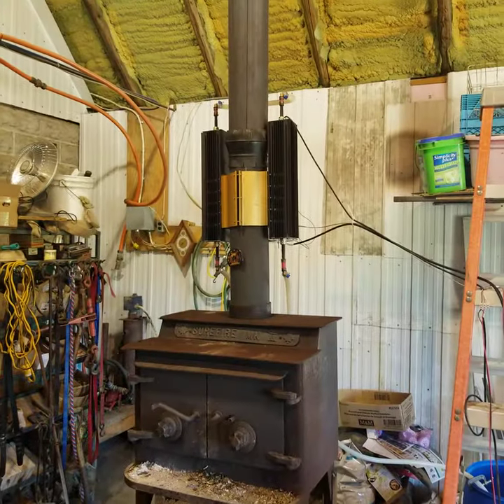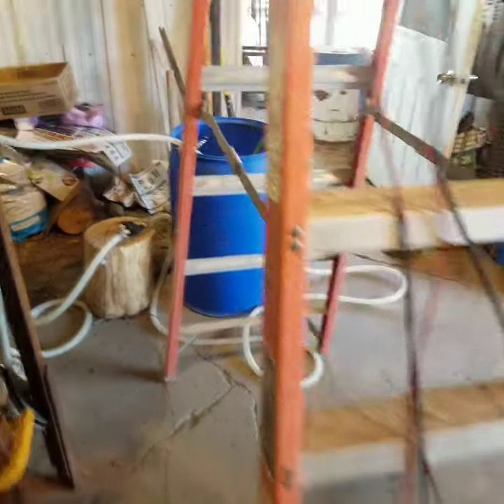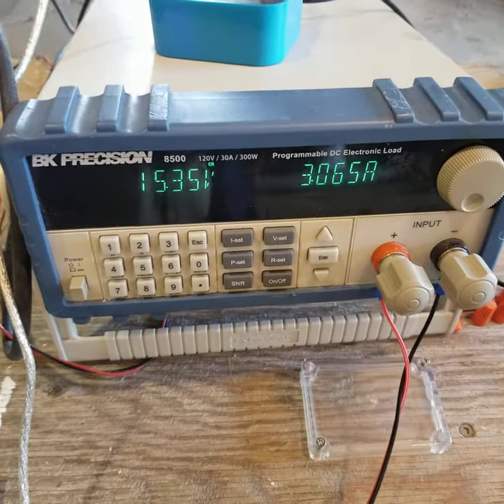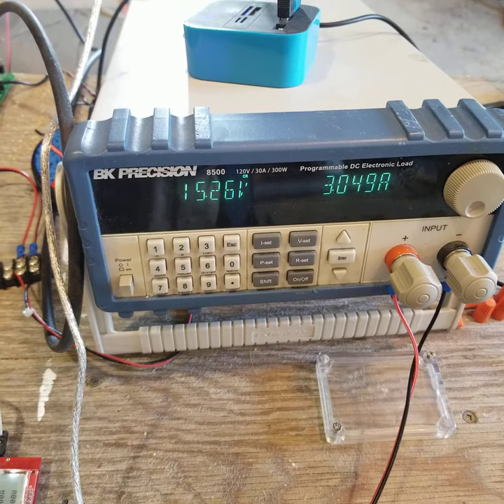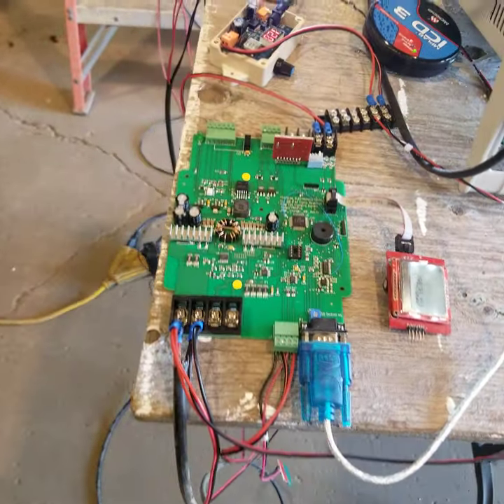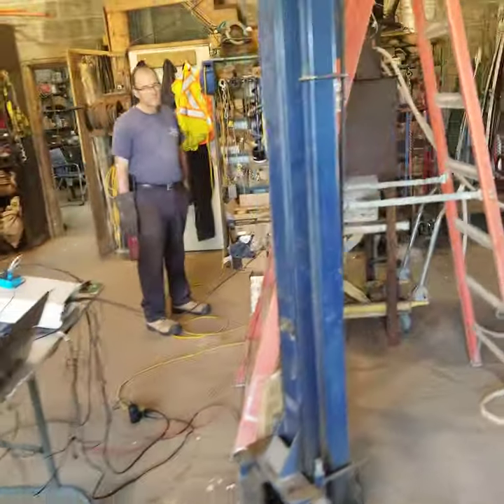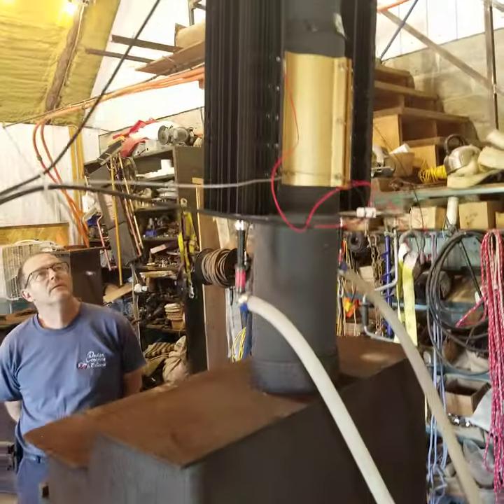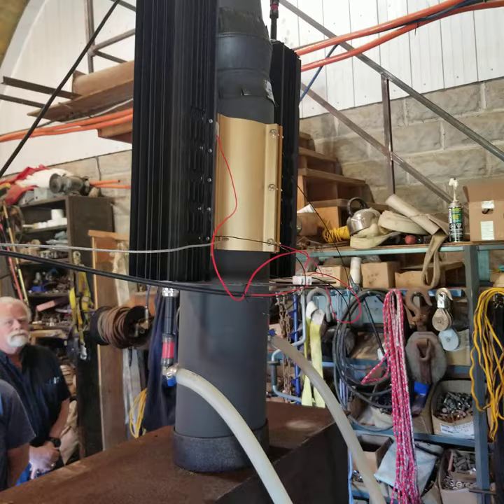100 Watt 12V-24V Thermoelectric Wood stove Rabbit Ears Generator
12VDC battery charging 100 watt Rabbit Ears TEG  GENERATOR is a cutting edge thermoelectric wood stove generator designed for aftermarket off grid applications to supplement power requirements during the critical winter months when sun intensity is reduced and other forms of power are needed. The base load system allows the user to dictate & produce their own power and can secure a minimum amount of power to keep a battery bank topped up. This in turn extends the battery banks life by up to 5 more year paying for the TEG system.